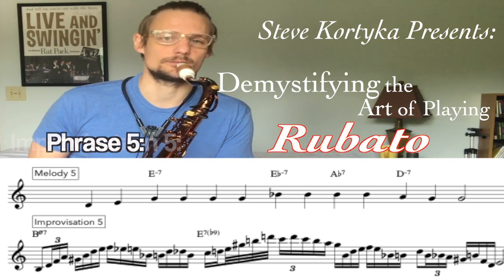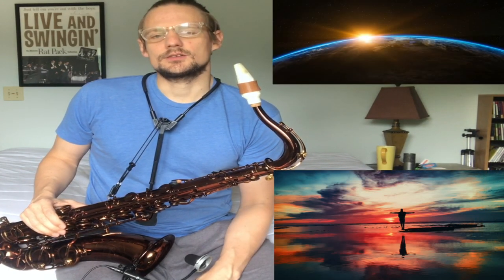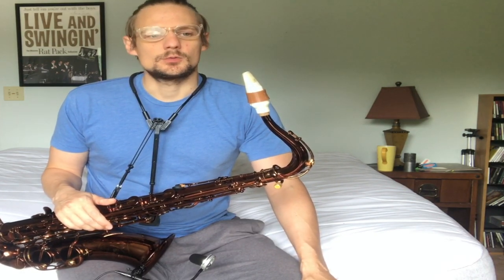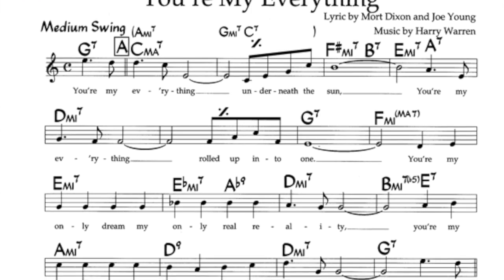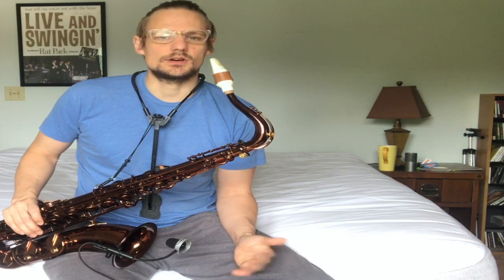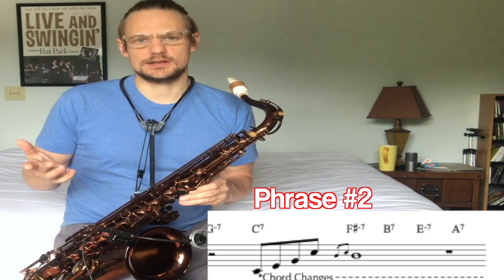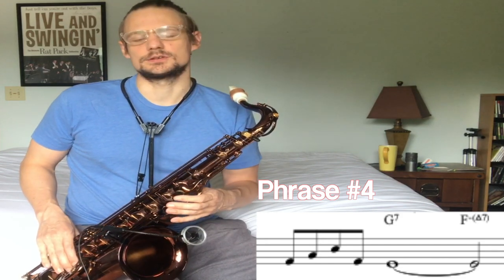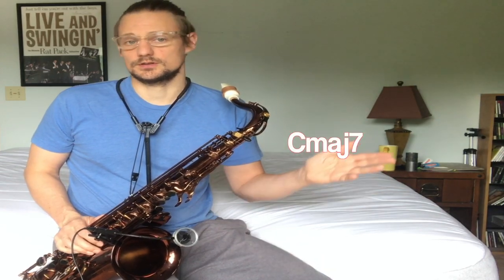How to Master a Ballad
It's all about the phrasing and clarity of statement. Watch along as Steve Kortyka explains how to make the most of a solo situation and use Rubato playing to memorize and further your improvisatory skills. By removing the time from a song, you put yourself in the position to gain mastery over the difficult areas.

Throughout you will hear an improvisational style that has been forged through listening to the greats that came before me. My main influences are Charlie Parker, John Coltrane, Ben Webster, Lester Young, Stan Getz, Michael Brecker and Chris Potter - all who I would consider to be improvisatory masters of Black American Music. Any tune can be played using this format and from a listener's perspective I have found it to be very engaging.

What is your favorite Rubato Ballad?

There is a $5 (USD) PDF available for download of the notes that appear in the final improvisation